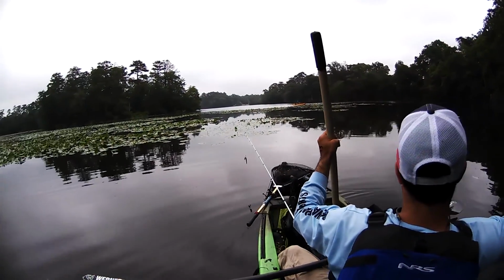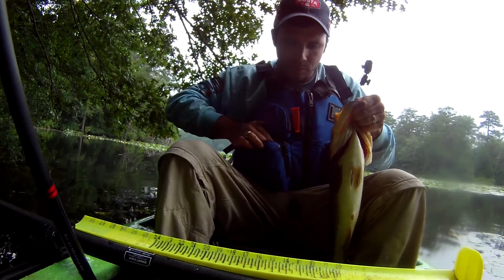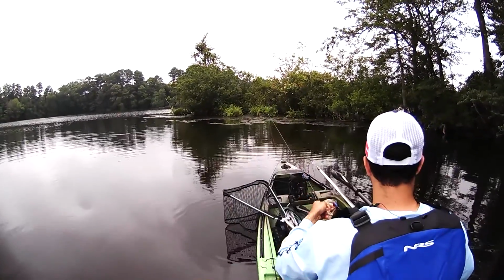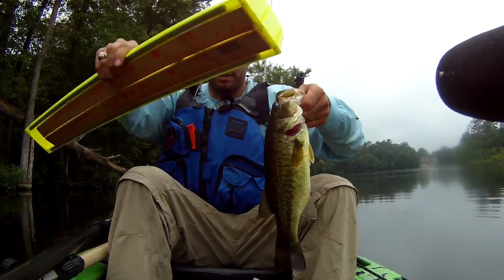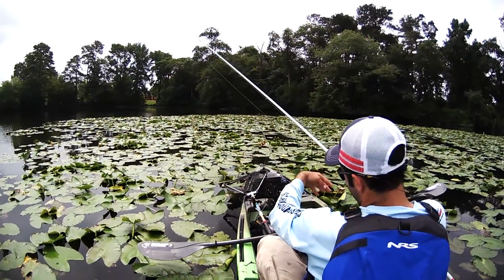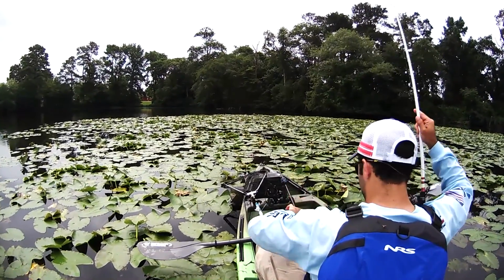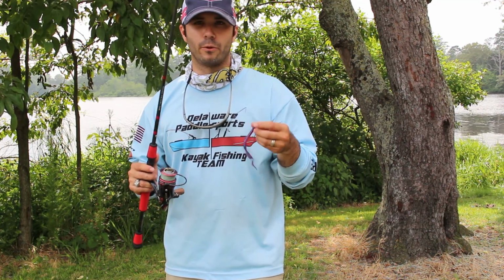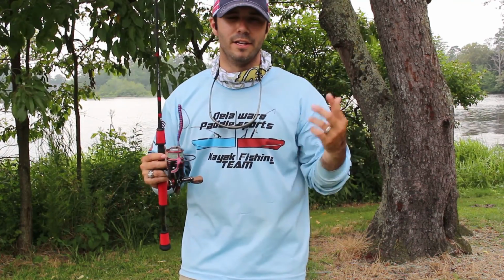Kayak Bass Tournament (First Place)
My second win of the 2016 Season. Delaware Paddlesports Kayak fishing. Tournament Held at Ingrams Pond Delaware. This summer fishing was tough!

The Best Pedal Drive Kayak Native Watercraft Slayer Propel 13 Hidden Oak.
Bicycle kayak
pedal driven kayak
peddle drive

My Gear:
(White Rods) Duckett Fishing Micro Magic
Reels
BaitCaters
Daiwa 100 Tatula
Daiwa Tatula Type R

Spinning Reels
Pflueger President
Pflueger President Limited Edition

Tackle Storage for Kayak
Plano FTO Crank 3600
Plano 3600

Video Equipment
Canon Rebel T5I
VIO POV
Ion Air Pro Lite Wifi Camera
JVC GC-XA1 Adixxion HD Camera

Audio Equipment
TakStar SGC-598 Microphone
Zeskit 6" Premium Audio Cable 3.5mm

Sun Protection
Glacier Glove

Lowrance Elite 5 HDI chirp